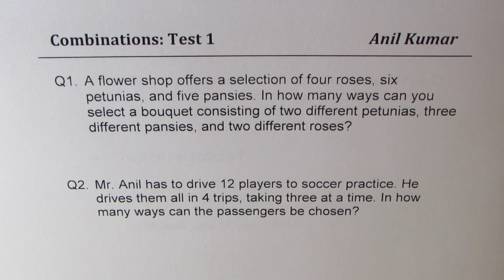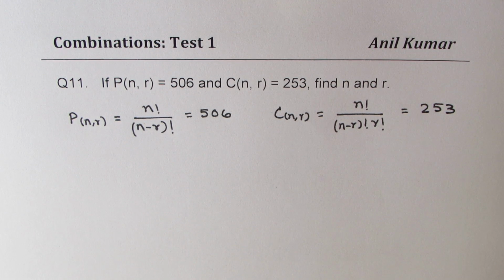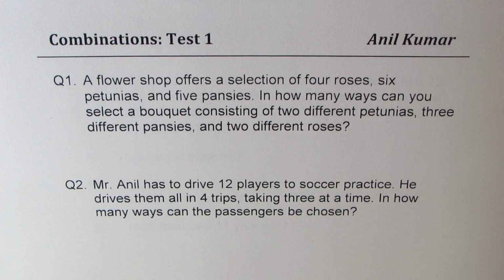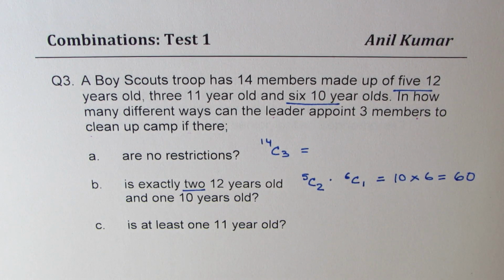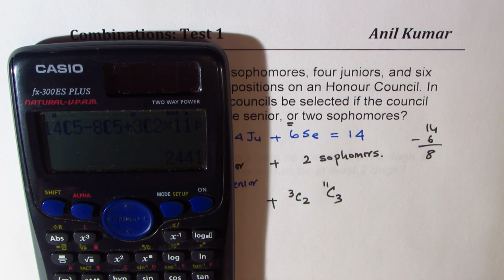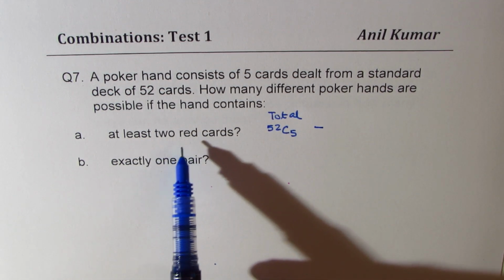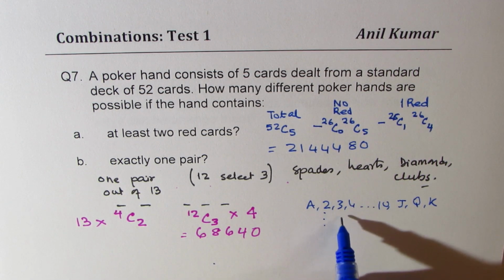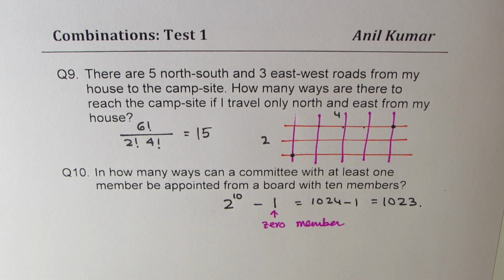Combinations Test 1 Data Management Statistics IB Math Counting Principles